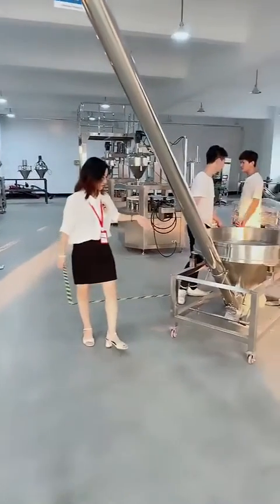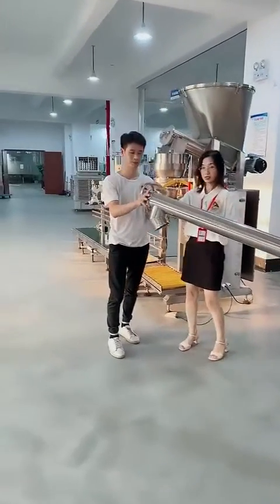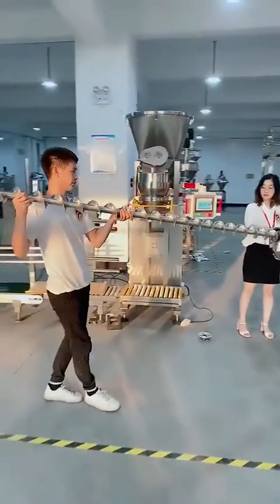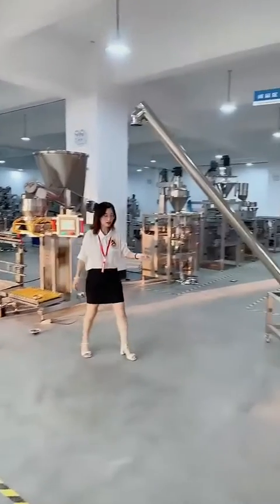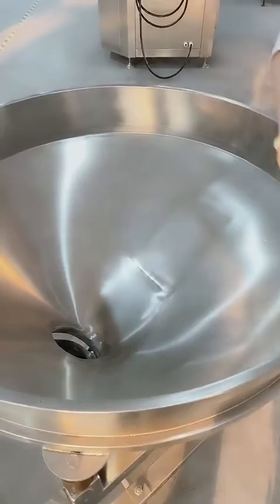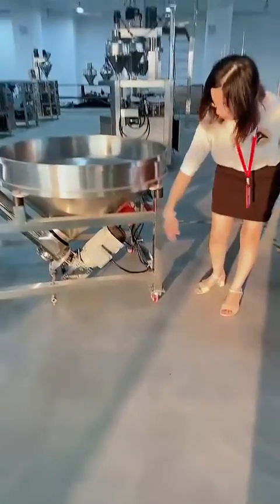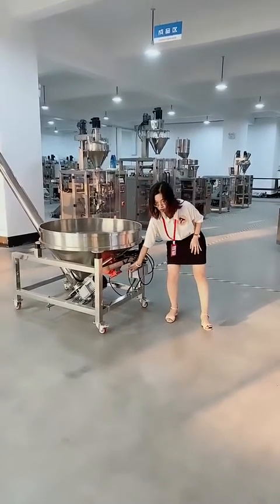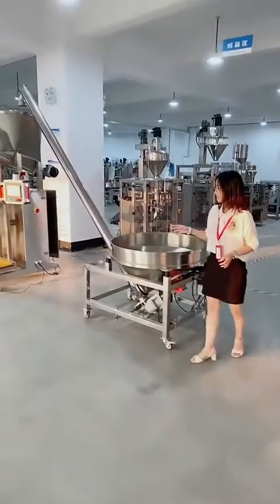how to disassemble the screw conveyor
The roung design,  no corner in its inner side of hopper, helps screw conveyor easier to clean.